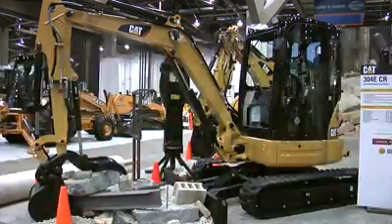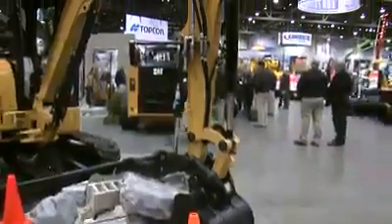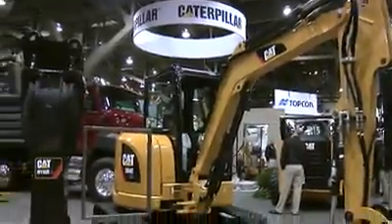Caterpillar E Series Mini Excavators Overview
Caterpillar product specialist Rob Jackson talks about the capabilities of the new COMPASS electronic system and other upgrades to the E Series mini hydraulic excavators.